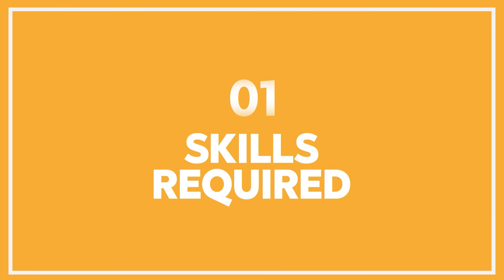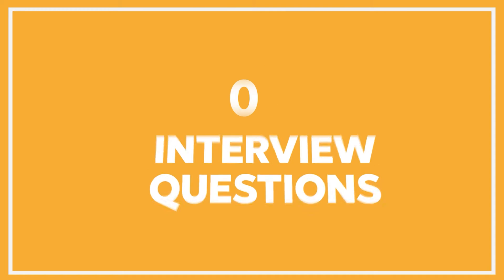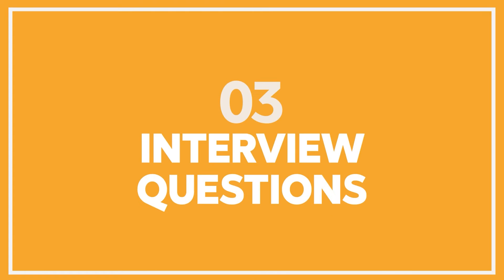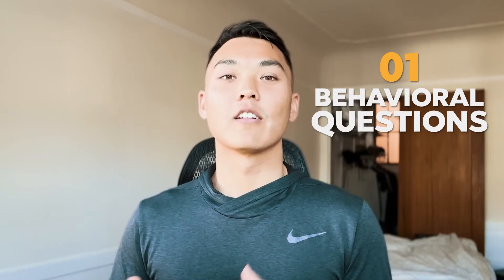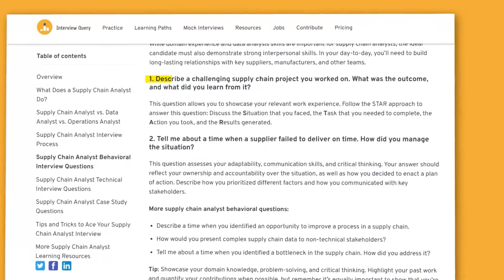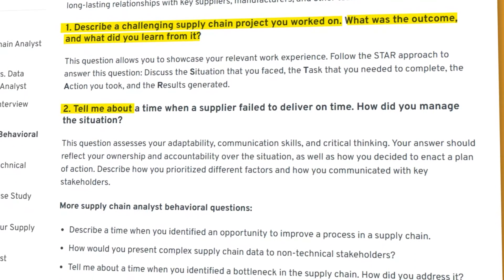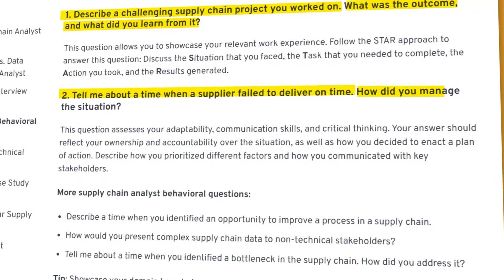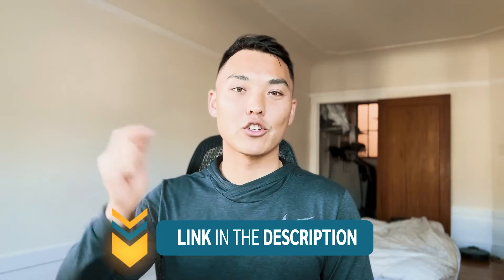What Is a Supply Chain Analyst? - Responsibilities, Career Path & Skills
Explore the role of a Supply Chain Analyst in our insightful video.

We'll delve into the essential responsibilities, uncover the career path opportunities, and discover the key skills needed to thrive in this position with a bonus of expert tips on navigating interview questions for aspiring Supply Chain Analysts.

Looking to fill your supply chain analyst roles with top talent? Outsearch.ai leverages cutting-edge AI to interview applicants and narrow down the most qualified candidates, saving you time and resources

00:00 Intro
00:10 What does a supply chain analyst do?
03:15 How to become a supply chain analyst?
05:50 Supply Chain Analyst Behavioral Interview Questions
06:24 Supply Chain Analyst Technical Interview Questions
10:25 Advice